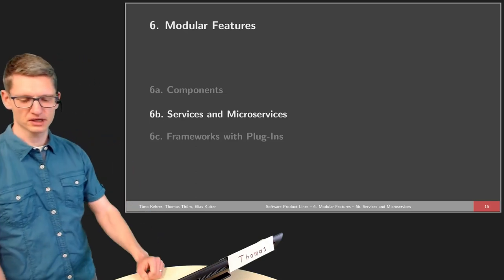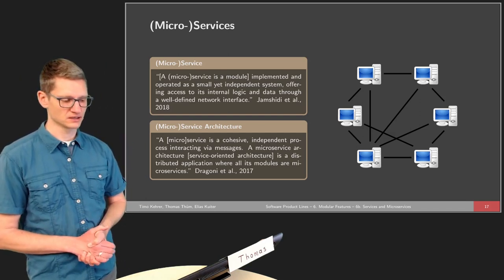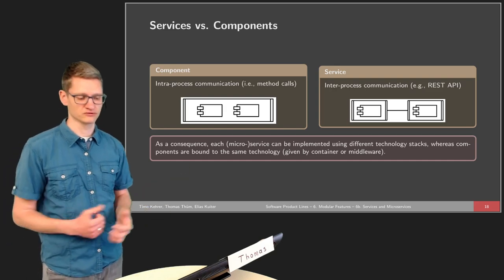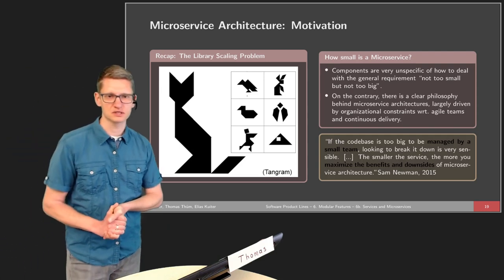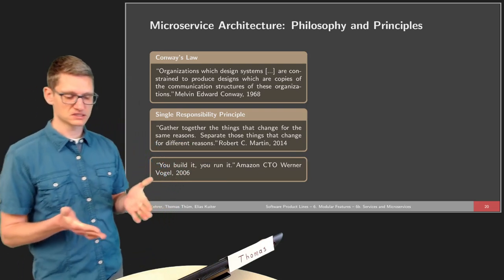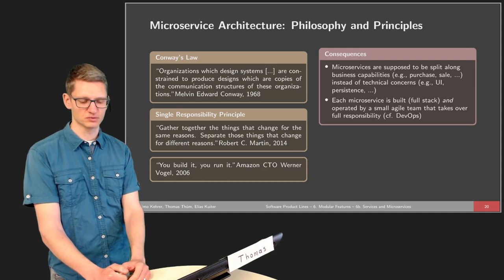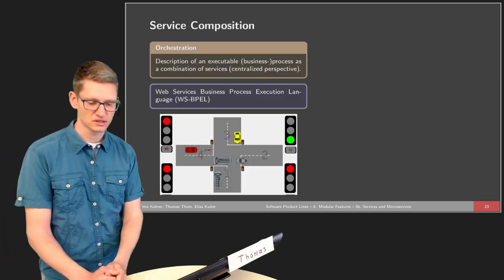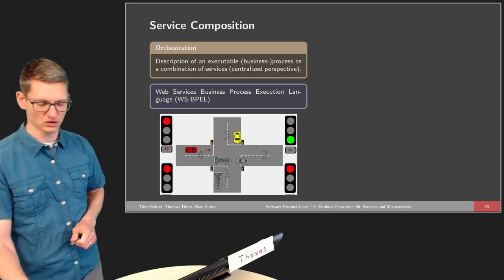SPL06b Services and Microservices - Course on Software Product Lines